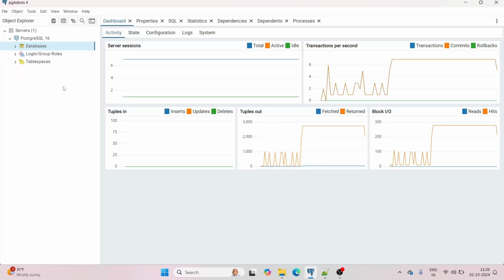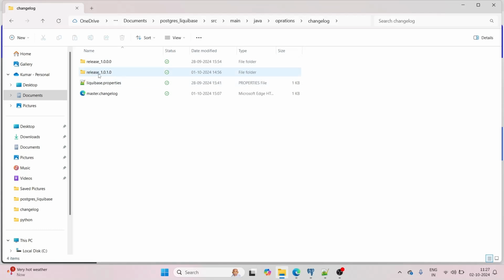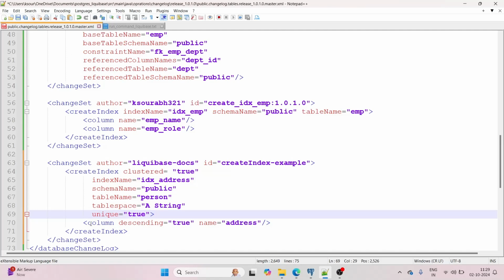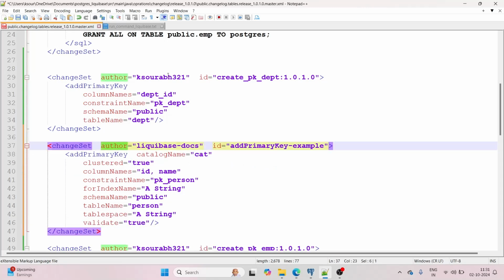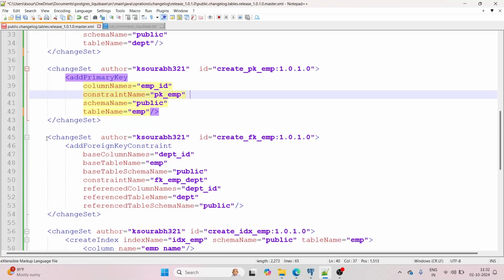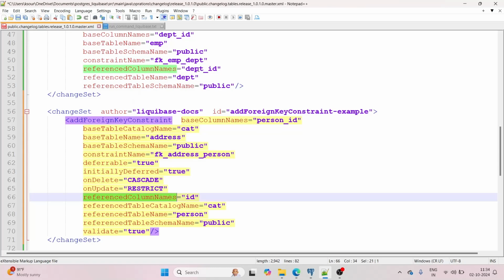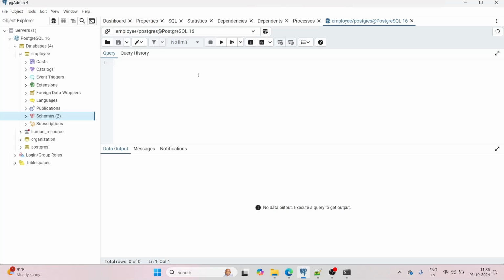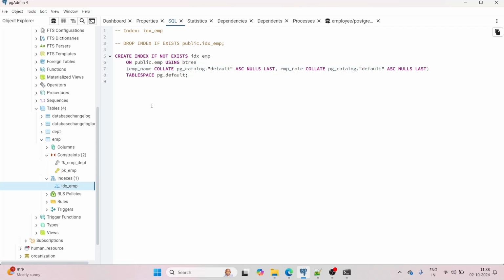liquibase create index and constraints | liquibase changeset | liquibase tutorial | liquibase demo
liquibase demo,
liquibase index,
liquibase constraints,
liquibase changeset,
liquibase changeset example,
liquibase changelog,
liquibase best practices,
liquibase crash course,
liquibase command line,
liquibase checksum,
liquibase database,
liquibase demo,
liquibase diff,
liquibase diff changelog,
liquibase maven,